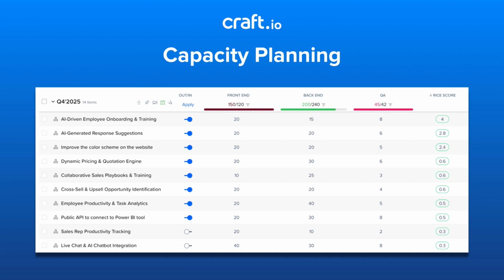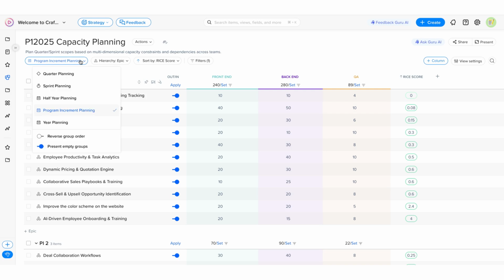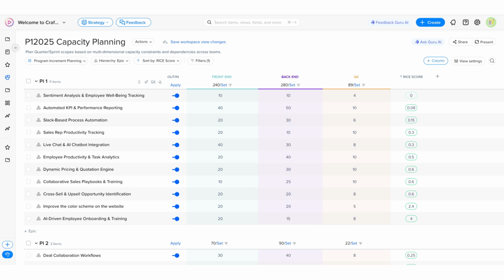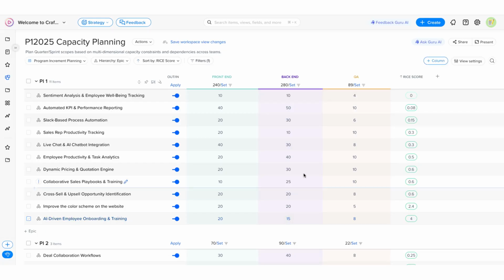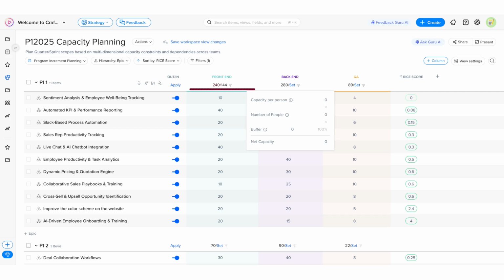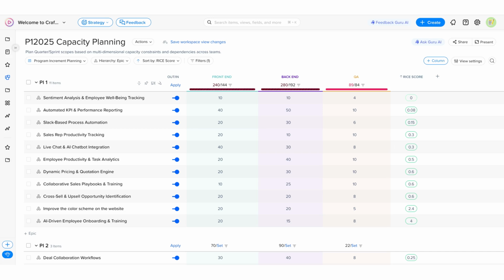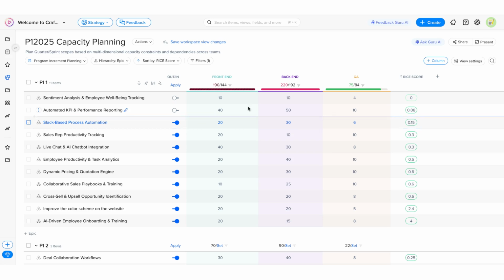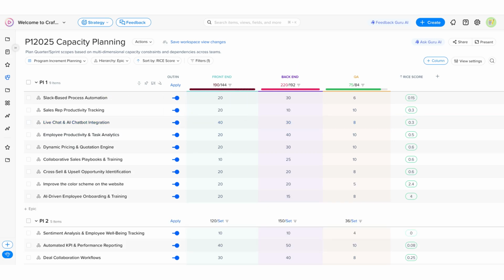Workspace Capacity Planning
📊 How Capacity Planning Works in Craft.io - Full Walkthrough

In this video, we’ll show you how Craft.io empowers product teams with smarter, more predictable capacity planning. Whether you’re planning an upcoming sprint, aligning resources across multiple teams, or adjusting scope as priorities shift, Craft.io gives you the clarity and control you need to deliver confidently.

You’ll learn how to:
✔️ View and compare team capacity in real time
✔️ Allocate resources based on skill sets, availability, and workload
✔️ Identify over-capacity and under-capacity at a glance
✔️ Adjust scope and timelines to stay aligned with business goals
✔️ Plan sprints and releases with full visibility into team bandwidth

Craft.io’s capacity planning platform helps product managers optimize every decision: from feature prioritization to long-term roadmap planning. With intuitive views and real-time insights, teams can focus on what matters most and deliver better outcomes, on time and within scope.